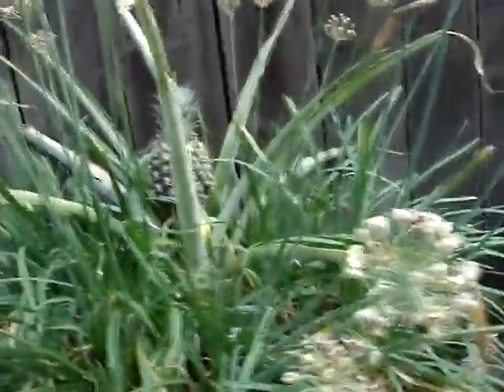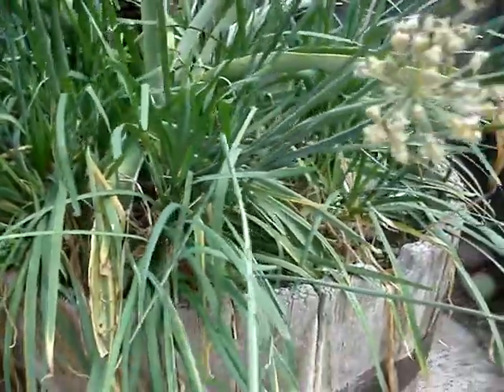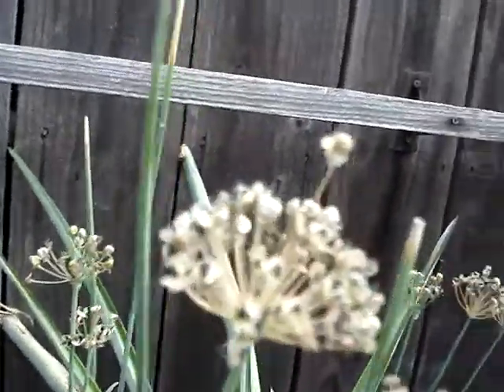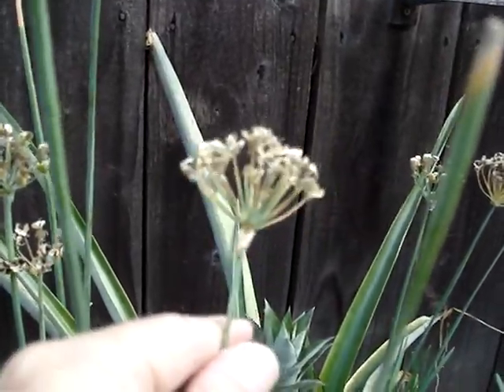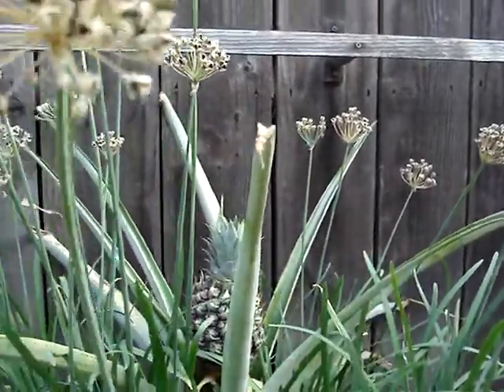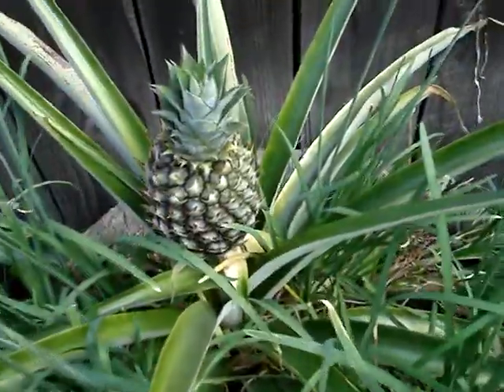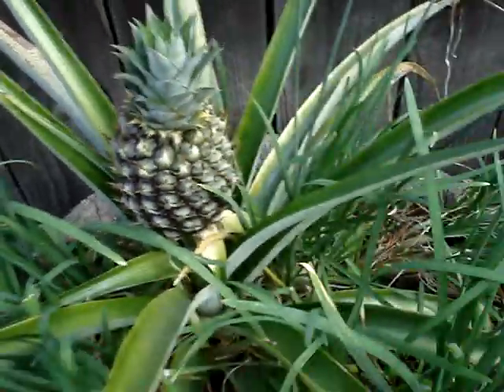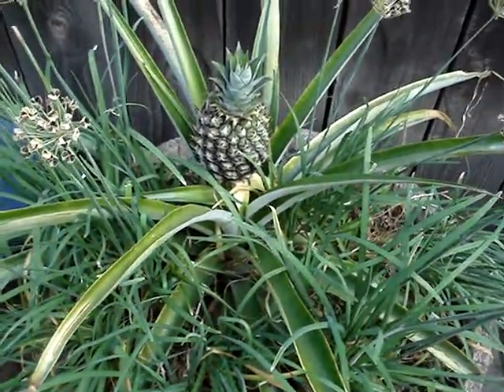Garlic Chive Flowers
The one not perfect abnormality with the Chives growing wild around the yard. These are the only ones I have that are up out of night roaming animals spraying range so I can eat them. We have Raccoons, Skunks, Foxes, Cats, Rats, Possum, what else,,, and a few of these like to mark their territory ruining any of the ground level chives growing like weeds.

Plus an update on the Pineapple.

And last but not least, a cameo by my little brother the Black Rat at the end.